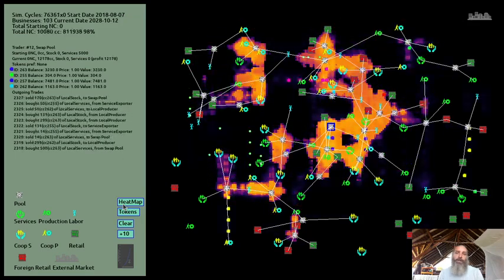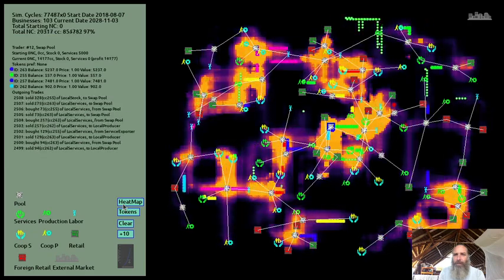Village Market Simulation v1.6a - Pseudo Mycorrhizal Fungal Networks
Fungal Networks Create Better Economies!

Here is a simulation of a transition from the current economic system into one that is more polycentric - via pooling vouchers of agents with mycorrhizal fungal network growth functions. In this simulation we look at the survival of nodes (via a heat map) in linear supply chains vs networks.

With typical market dynamics local communities are vulnerable. With a web-like network you can provide a lot more economic security.

Using the protocol agents are able to pool common resources to enable flows of resource exchange through those pools.

In the simulation we have the plants/agents (circles) signalling for exchanges and also signalling for commitment pool/mycorrhizal fungi (squares) growth, either increasing density or extending. They prioritize extension over density here based on their nutrient/resource load.

Said another way. People can be seen creating and extending liquidity/commitment pools as a commons to connect for exchange of other resources based on how abundant they are. (Holding excess (rotting) resources or having not enough.)

Note that the fundamental protocol here being used in Commitment Pooling Protocol

On distributed ledgers we are signaling and developing structures like economic commons , commitment pools etc. they act a bit like organs (circulatory systems). Similarly plants might be signalling something similar and the mycorrhizal networks act as large organs similarly. You can see live network growth here on Celo Foundation blockchain